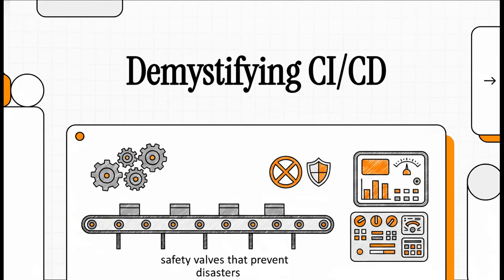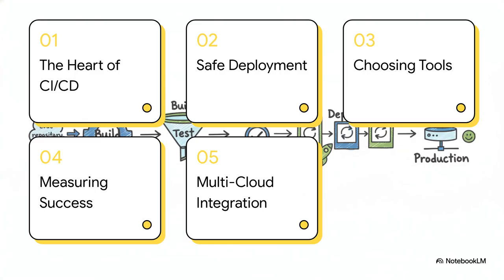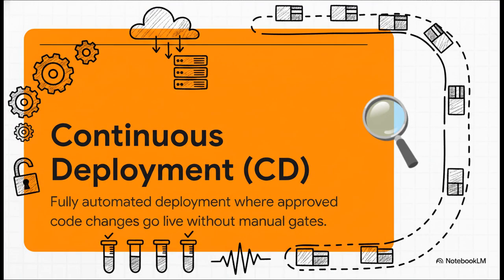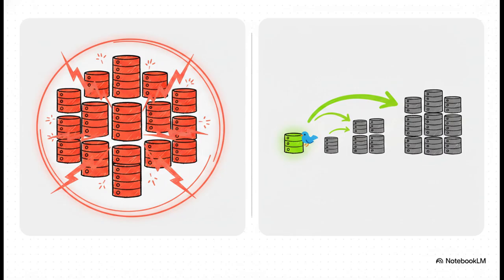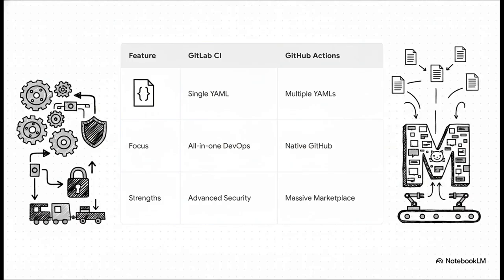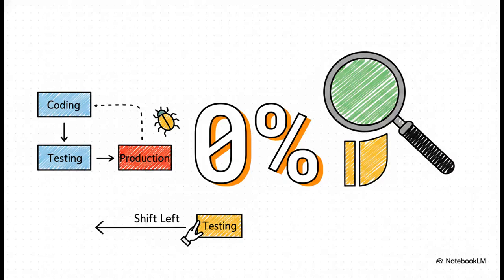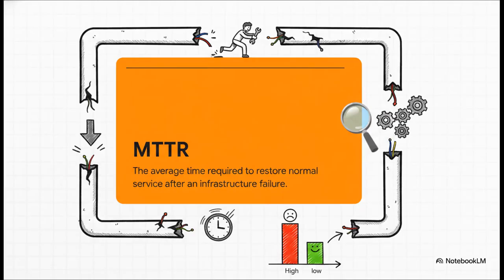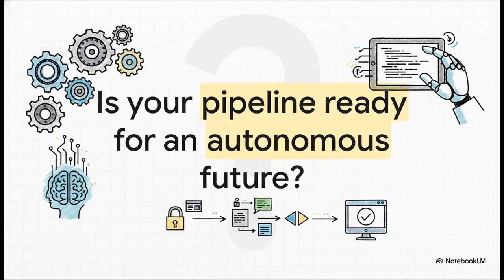Demystifying CI CD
Continuous Deployment: Principles, Metrics, and Strategic Implementation